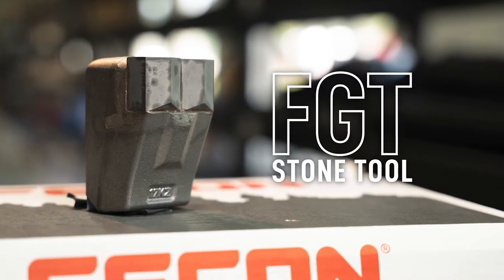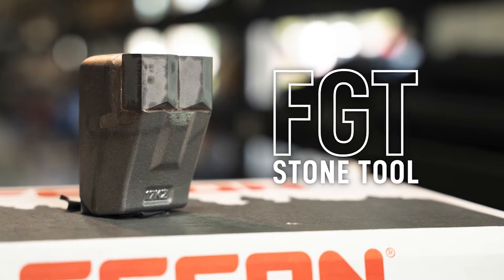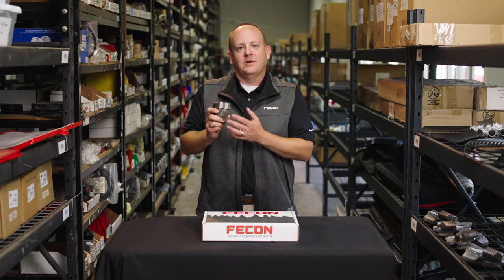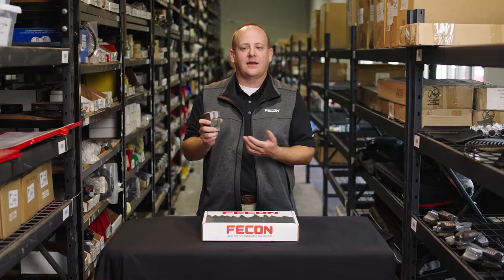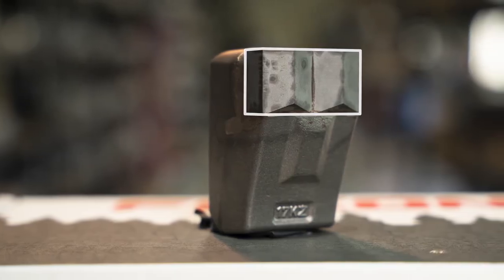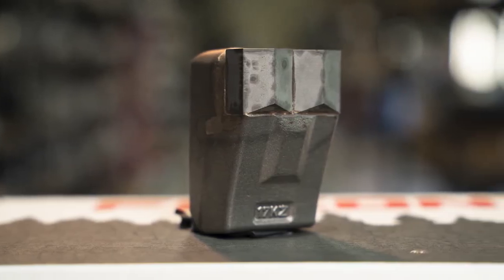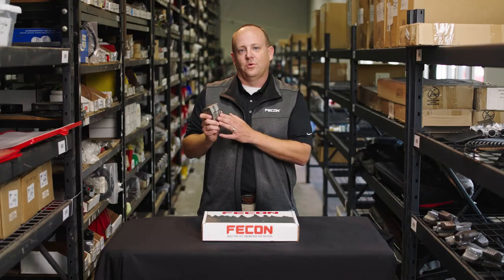FGT Stone Tool | Fecon Mulching Teeth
Ideal for areas where rock cannot be avoided, the FGT Stone Tool provides superior durability and wear life in more severe conditions.